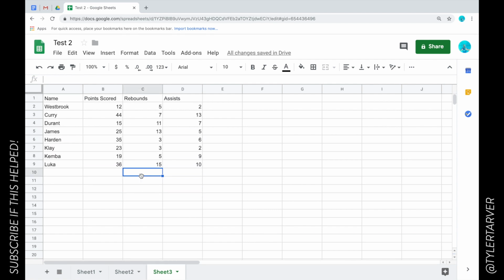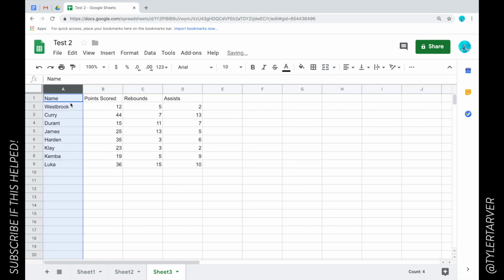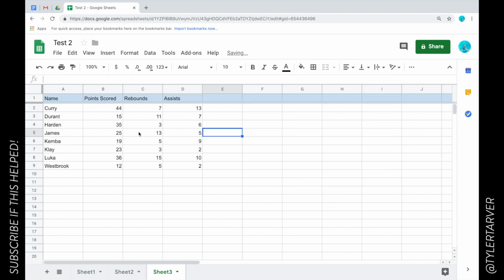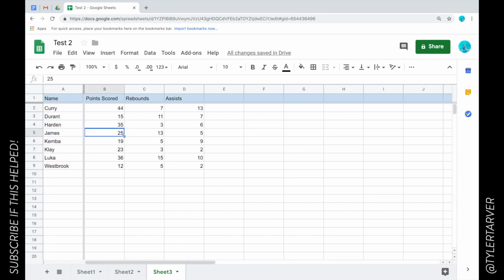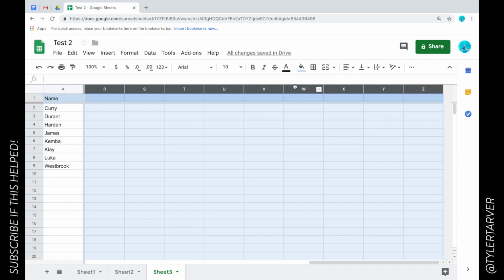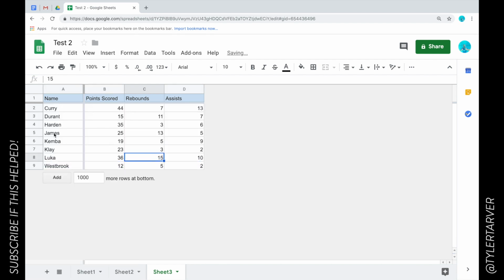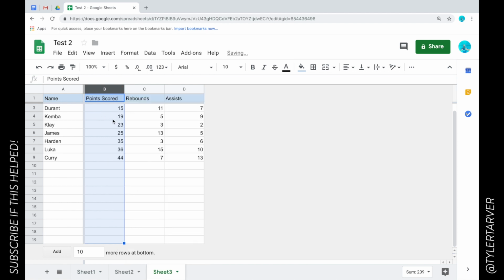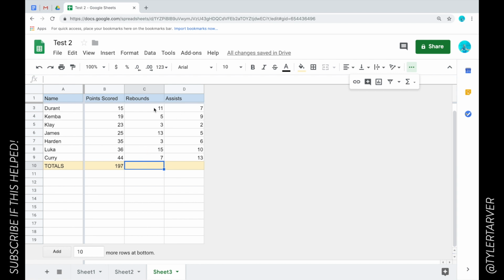How to Setup Your Google Sheet